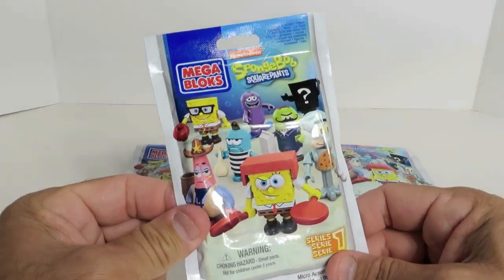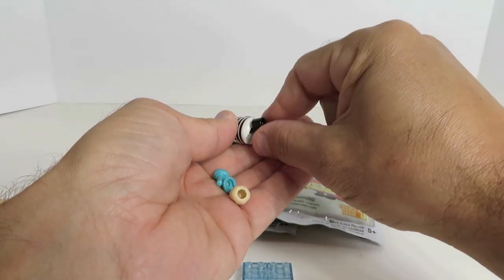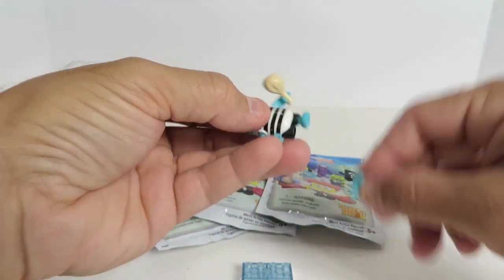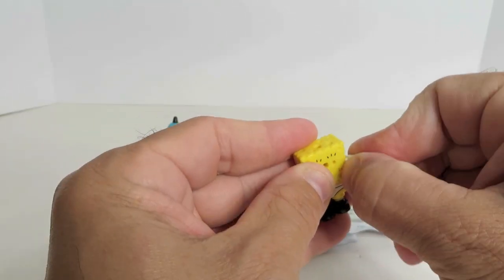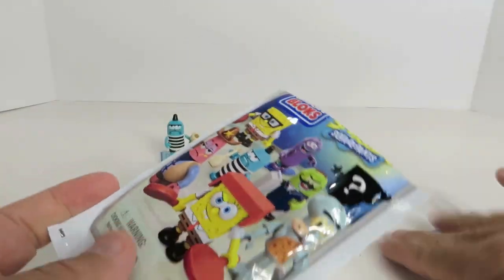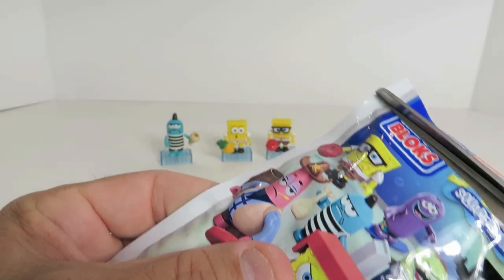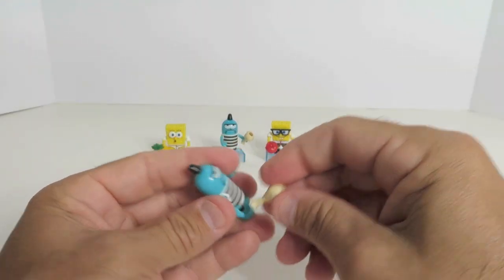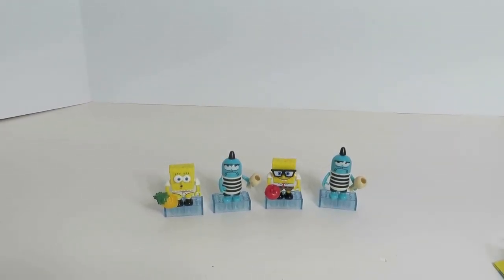SpongeBob Squarepants Mega Bloks Series 1 Blind Bag Figures Toy Review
Look at the cool new Spongebob Squarepants mini figures by Mega Bloks.  These are blind bag figures and are so much fun to open.  Let's see if we get a secret rare.